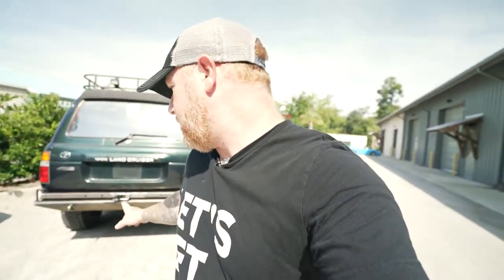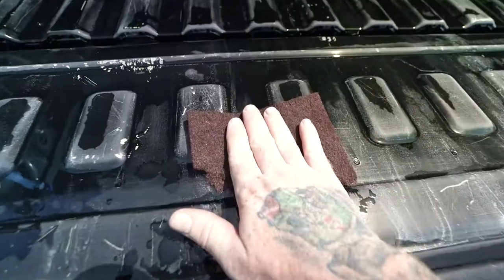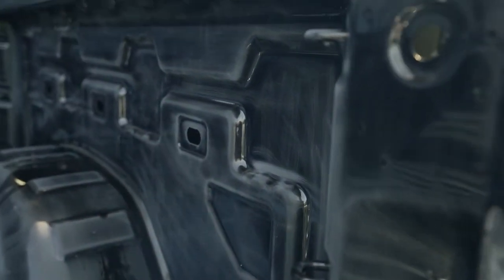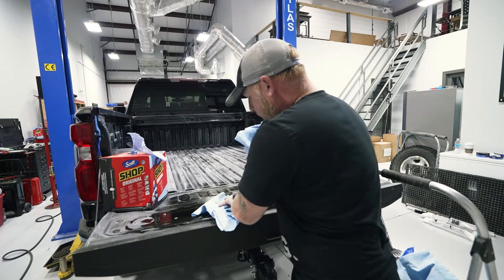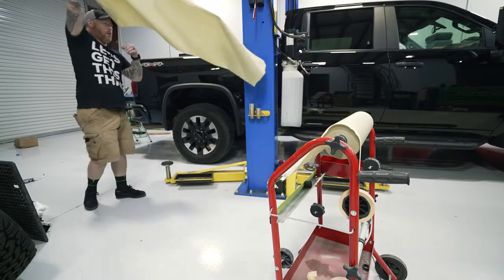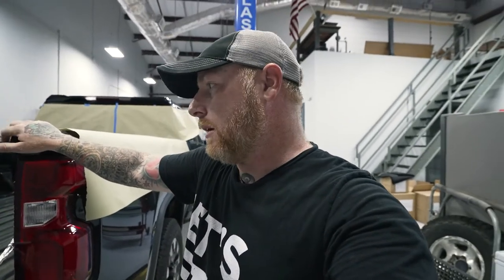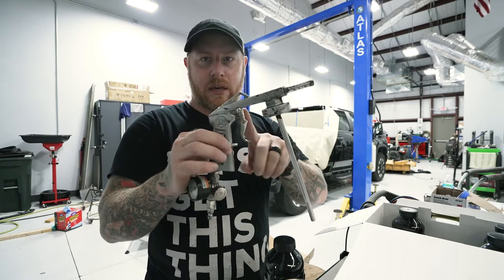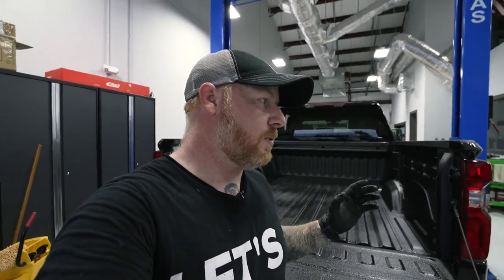HOW TO: Spray on Raptor Bed Liner 2020 Chevy 2500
Raptor Spray On Bed liner Kit
Red Scotch Brite Pads
Comet Cleaner